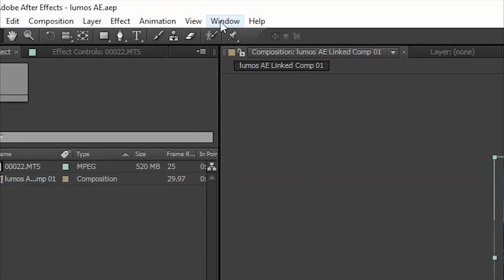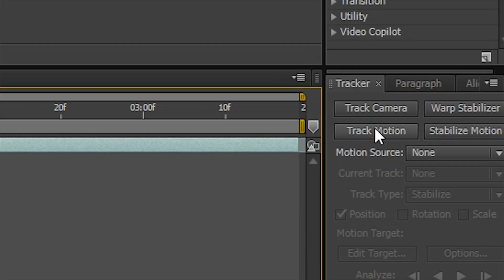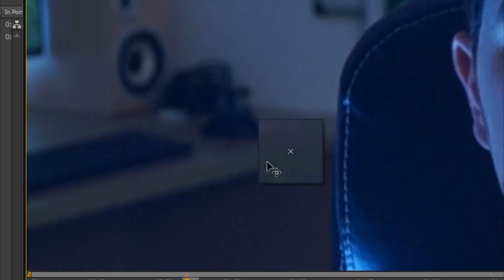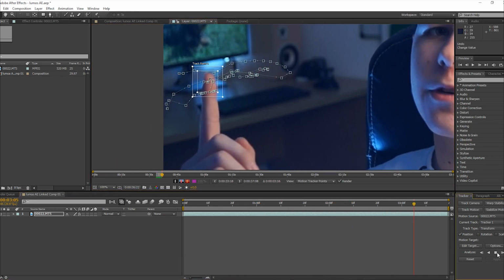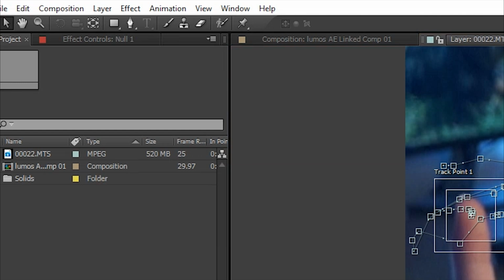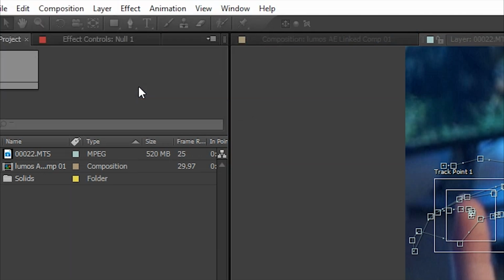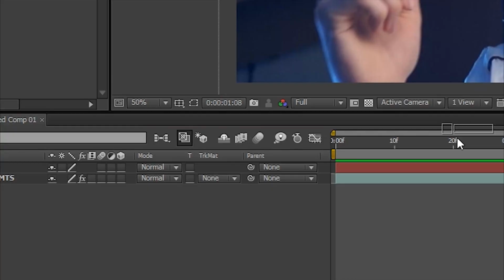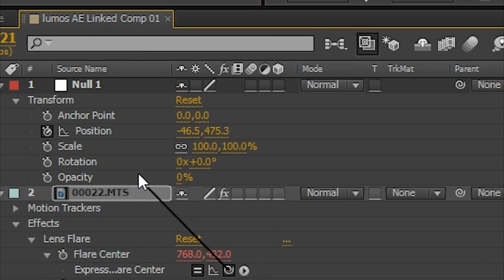How to make the Lumos Spell from Harry Potter in Adobe After Effects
Already learned how to make the Lumos spell in Adobe Premiere Pro? Let's try an easier and faster way in Adobe After Effects!

00:00 Intro
00:18 Post-production in Adobe After Effects
01:01 Outro

liontvtutorials lumos aftereffects Start your filmmaking journey with my new courses
Filmmaking for beginners. Be a master at telling a story.
Cinematography Basics. Make your videos look like film.

My gear:
Sony SLT-a37 body
Sony 18-55mm f3.5-5.6 zoom lens
Zhiyun Weebill S
Zhiyun Smooth 4
GoPro Hero 7 BLACK
DJI Mavic Mini